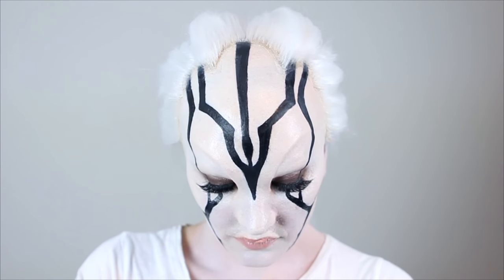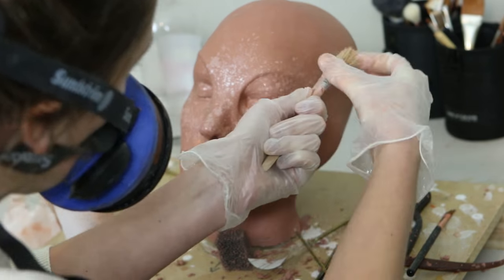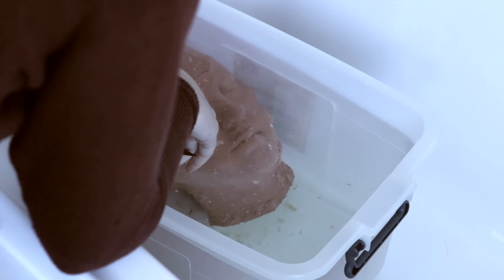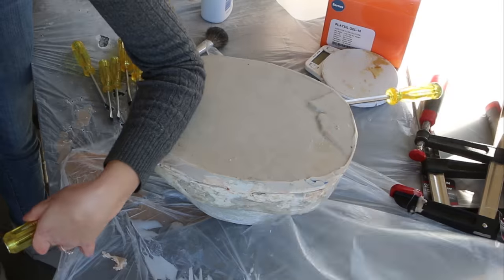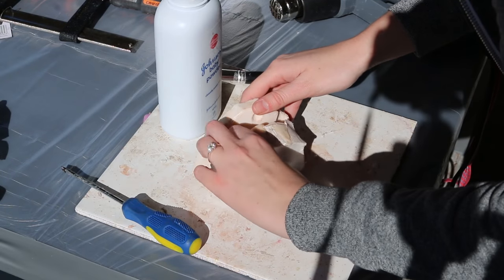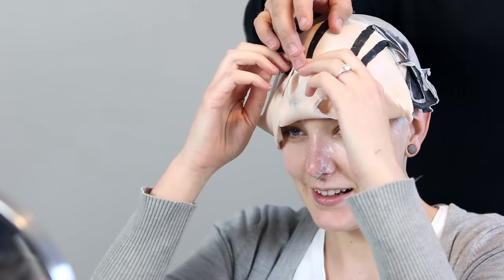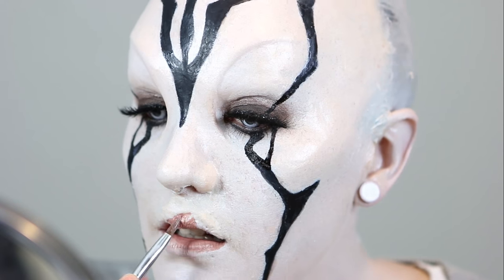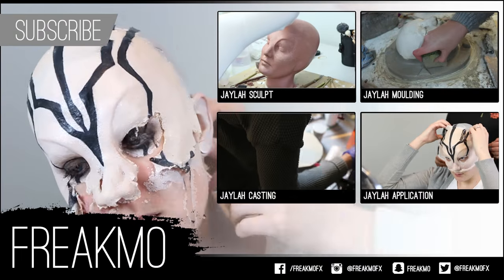Star Trek Jaylah Prosthetic Makeup Overview | Freakmo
So this makeup was far, far more intense than I thought it would be when I started it.  Jaylah from Star Trek Beyond had similar silicone prosthetics, so I wanted to recreate her. This is just the overview video, rather than full on how to tutorial style.

I thought: how hard could a single forehead mould really be? But I forgot that it’s being blended and disguised halfway up the face… it’s a different skin tone, white is hard to build up, and when it’s such a clean makeup there’s nowhere to hide your mistakes, any blending or texture issues, any uneven paint will be like BAM I’M HERE.  I ended up applying it three times before I got it right. I’ve been working on it for the past two months. It took way more materials and time than I was anticipating, but boy did I learn a lot!  I’m very happy this did turn out though, and now I can move on with my liiiiiiife.

I’ll put up the materials list under each of the longer videos, or else it would be HUGE.

Periscope | Freakmo